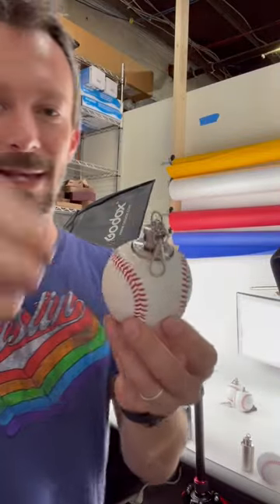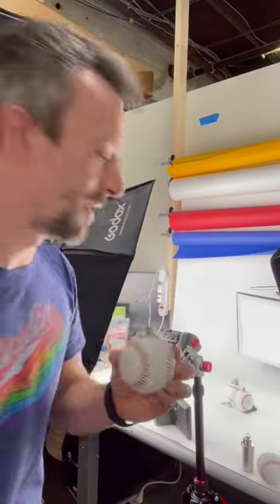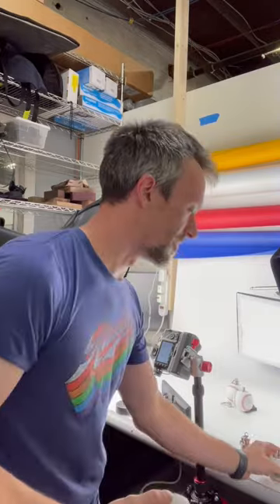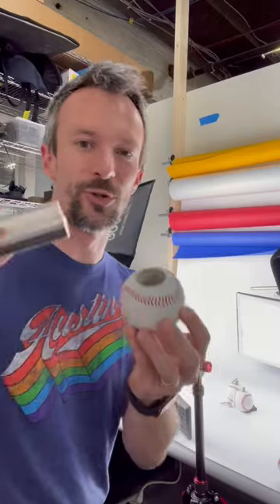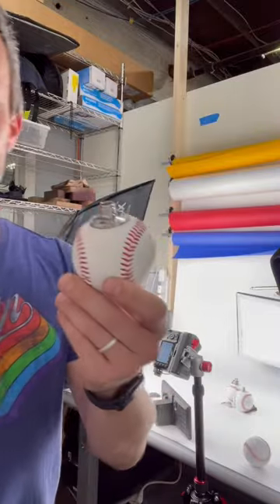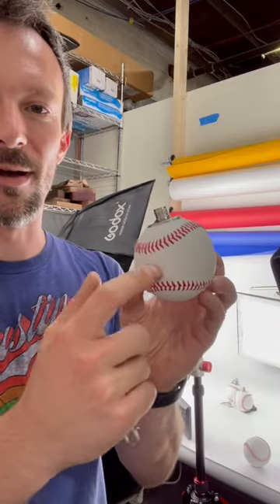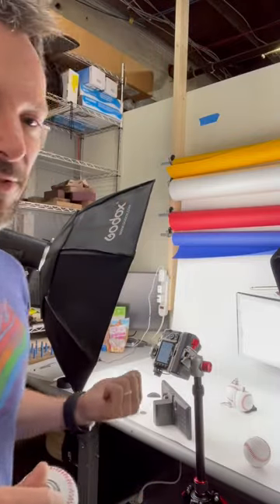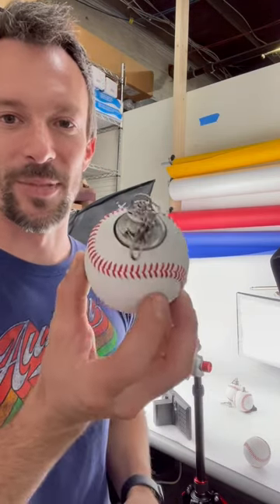Baseball Flask, photography day!